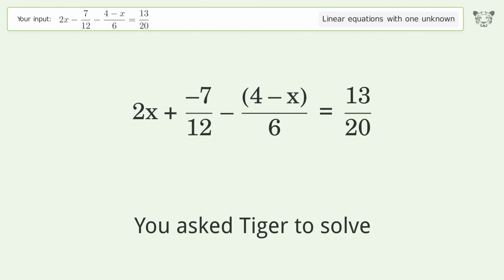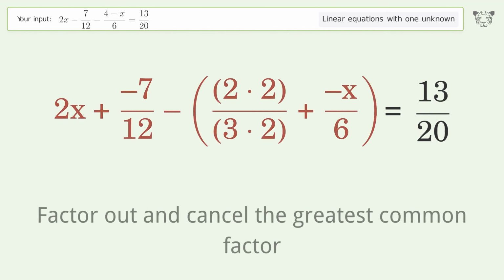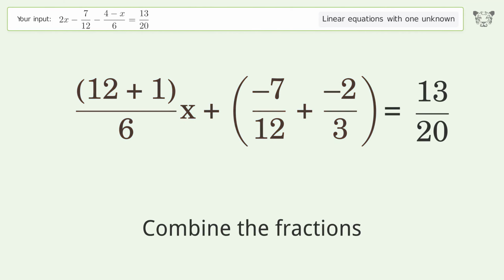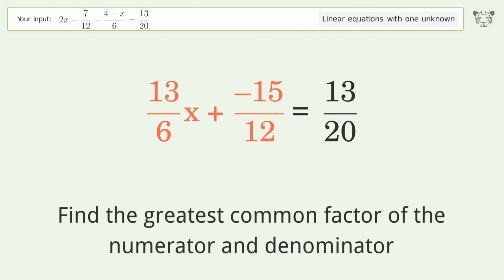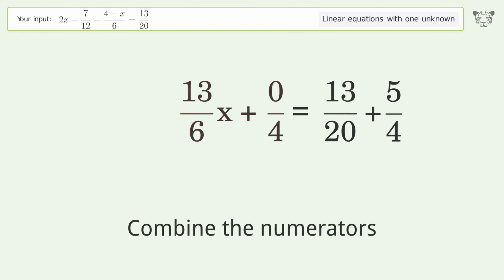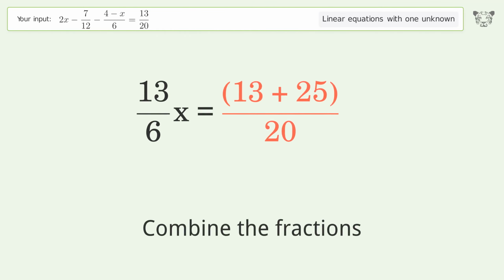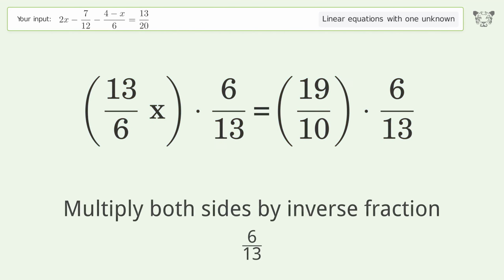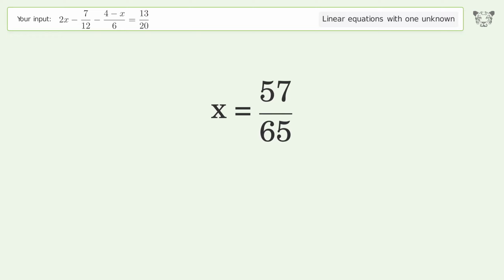Solve 2x-7/12-(4-x)/6=13/20: Linear Equation Video Solution | Tiger Algebra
Struggling with 2x-7/12-(4-x)/6=13/20? Watch our step-by-step video on Tiger Algebra to master this linear equation effortlessly.